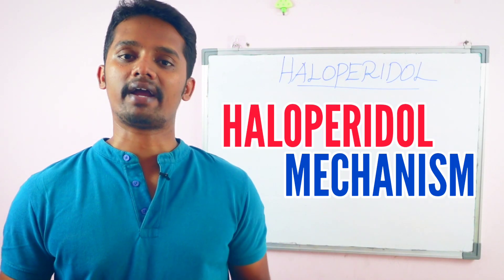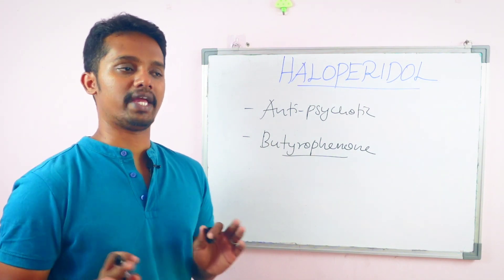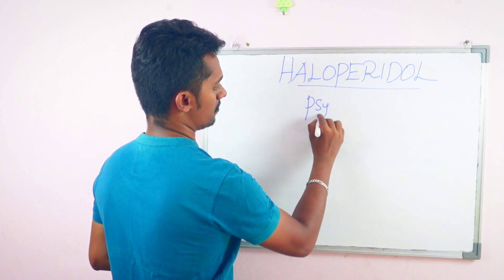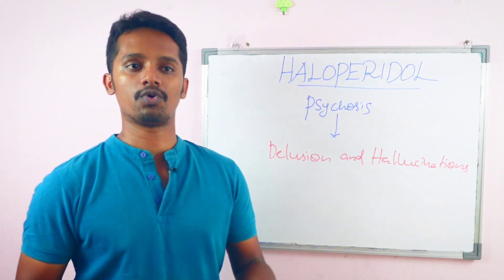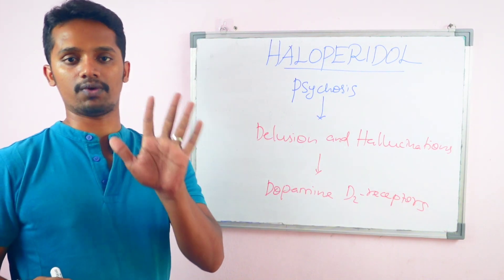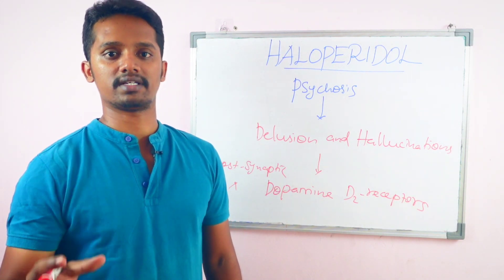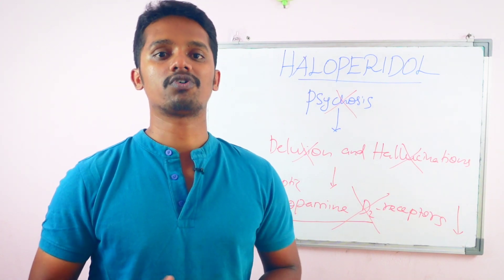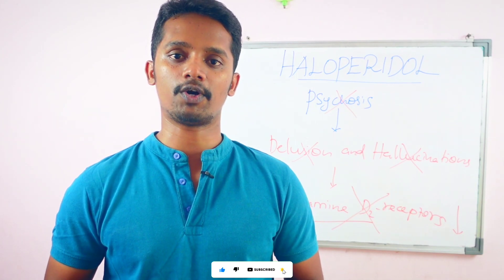Mechanism of Action of Haloperidol | Antipsychotic Drugs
4000 MCQs WITH ANSWERS EXPLANATION VIDEOS AS FOLLOWS...

1. Pharmacology
2. Human Anatomy and Physiology